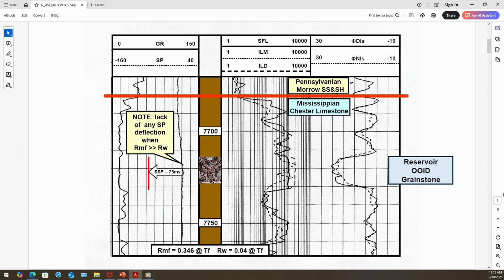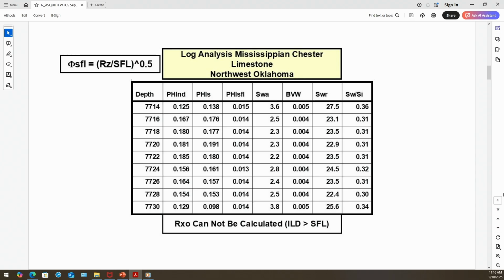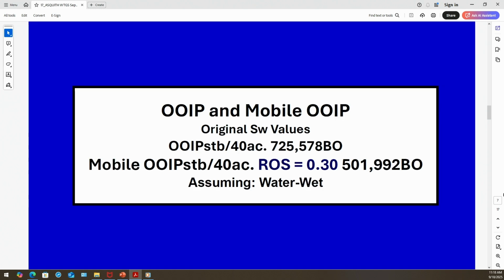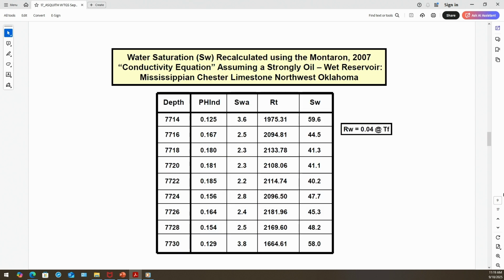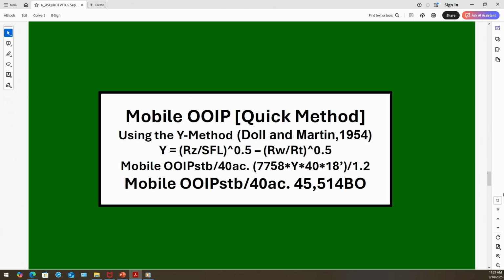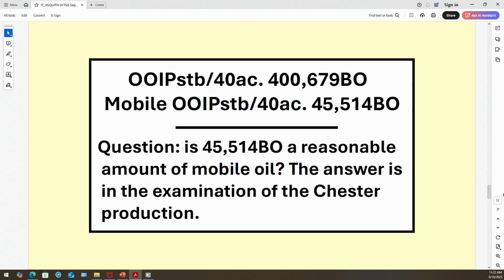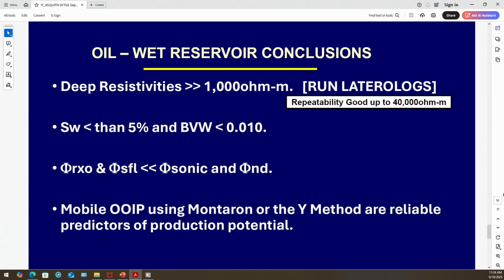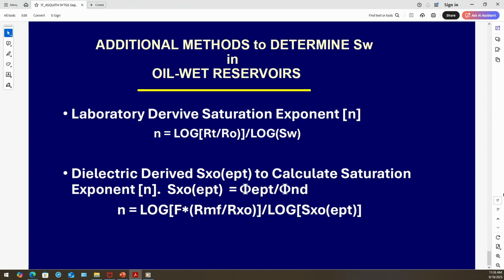WTGS 2025: George Asquith